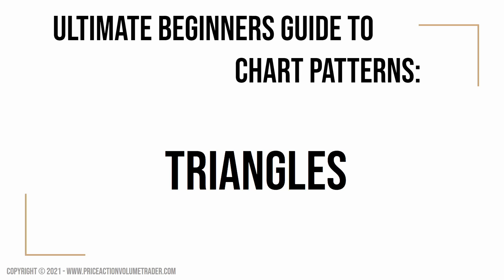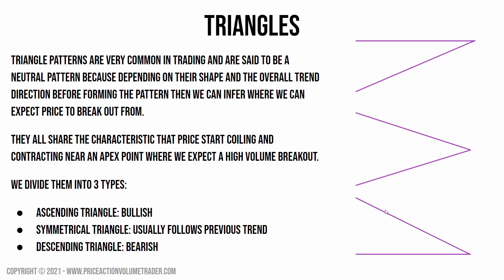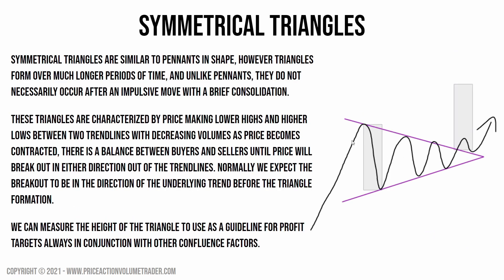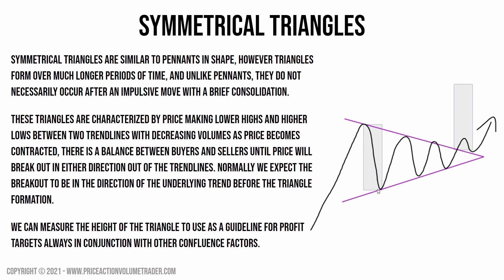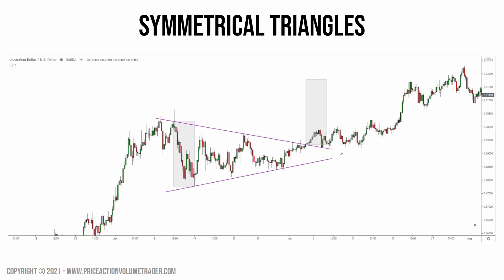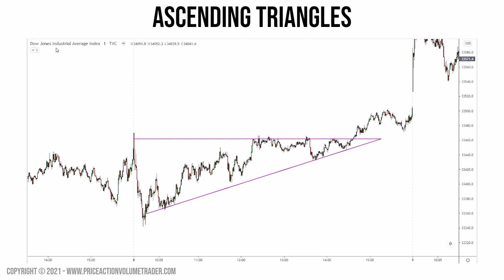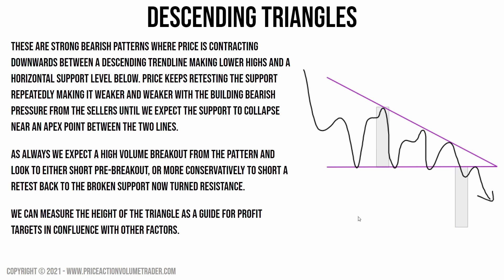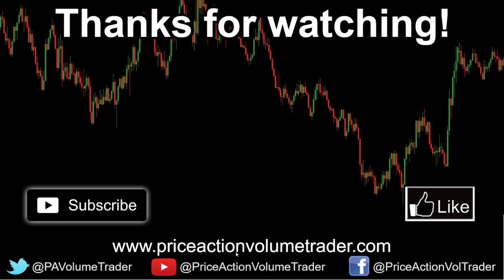Ultimate Beginners Guide to Chart Patterns - Rectangles